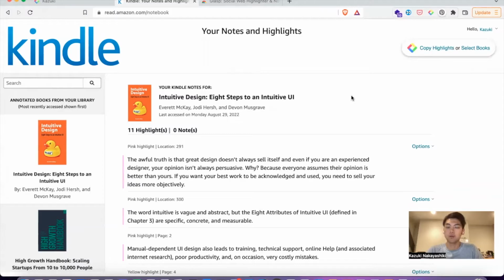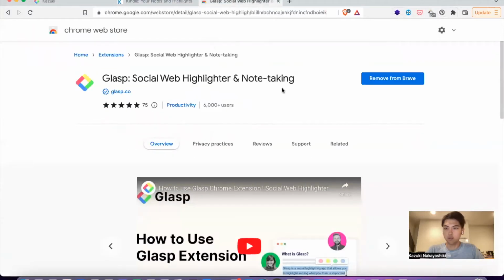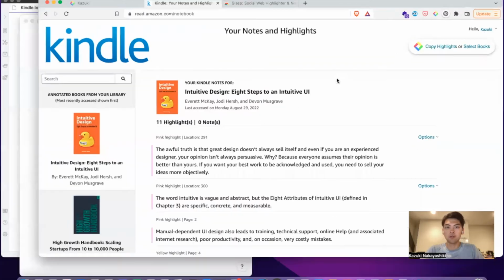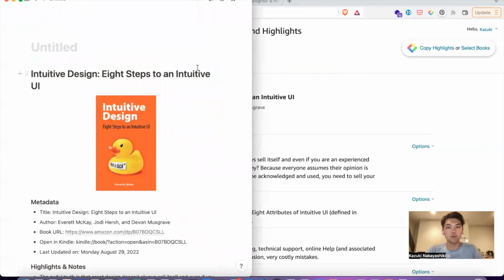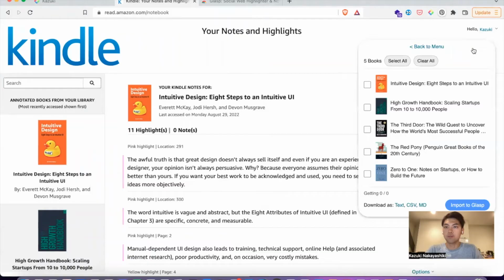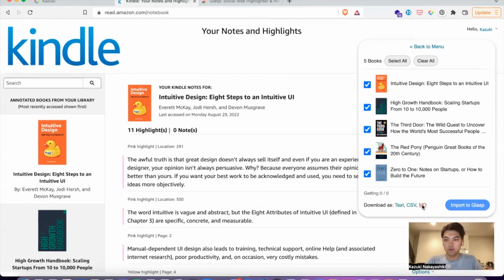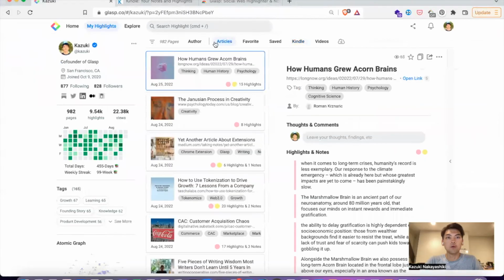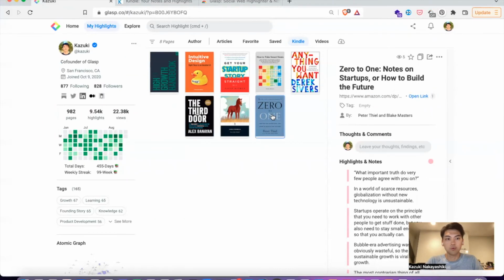How to Download Highlights & Notes from Kindle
### How to Export & Save Kindle Highlights and Notes | Free Kindle Highlight Manager (Glasp)
Want to keep your Kindle book highlights and notes organized? With Glasp, you can easily export Kindle highlights, save annotations, and manage your reading notes in one place. Perfect for students, researchers, and avid readers who want to revisit and share key ideas.

Instead of leaving your highlights buried in your Kindle account, you can centralize them in Glasp, tag them, and connect the dots across books, articles, and videos.
Looking for a Readwise alternative? Glasp lets you import Kindle highlights for free and organize them alongside your web, YouTube, and PDF notes.

## About Glasp
Glasp is a free social web highlighter & learning platform.
Highlight the web, YouTube, PDFs, and even Kindle books 📚 — then share your insights with like-minded learners.

✅ Discover curated content from 1M+ learners 🌍

1. Add to Chrome (or your browser).
2. Log in from the extension menu.
3. Select text → choose highlight color.
4. View your notes anytime on your profile page.
5. Add tags or leave comments on your saved content
6. Developing your collection of ideas and thoughts will help you connect the dots with like-minded people ;)

## Benefits:
- Retain and revisit knowledge easily 📚
- Save key parts for future citations 🔗
- Share highlights & notes in one click 🚀
- Leave a digital legacy for future learners 🙌